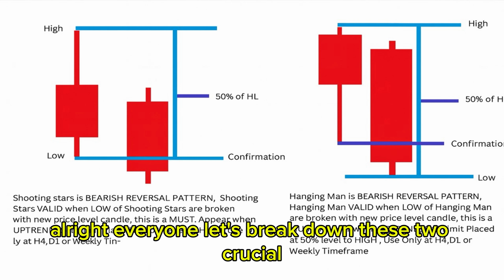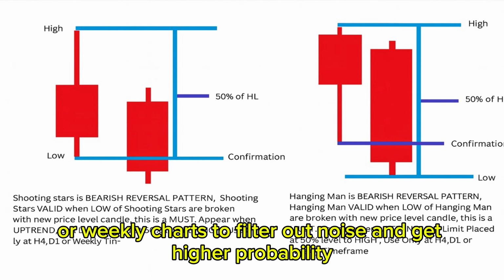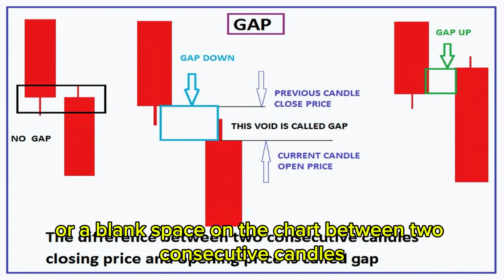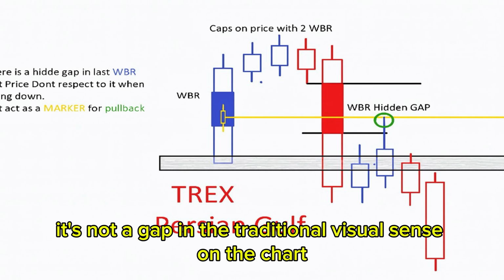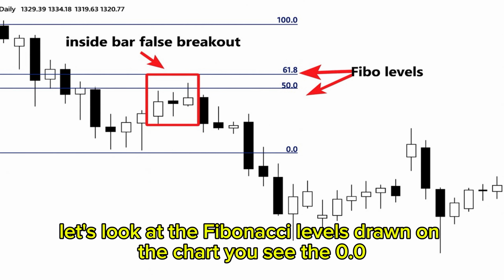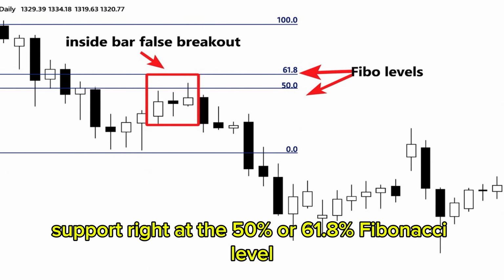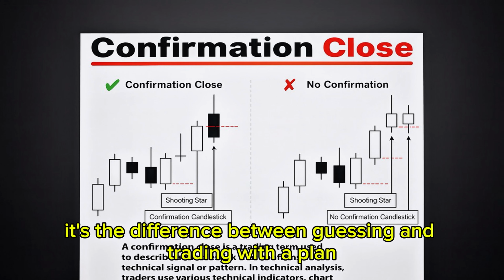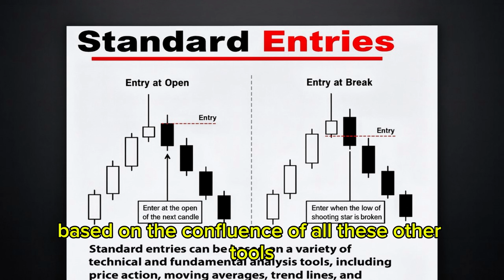“Candlestick Patterns for Beginners – Learn to Read Charts Fast”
In this beginner-friendly tutorial, you’ll learn how to read candlestick charts and understand exactly what each candle is telling you about market sentiment, trend strength, and price action.

Whether you trade Forex, Crypto, Stocks, or Indices, knowing how to read candlesticks is the foundation of technical analysis.

In this video, you’ll learn:

✔ What each candle means (Open, High, Low, Close)
✔ How bullish & bearish candlesticks form
✔ Strong reversal vs continuation candles
✔ How to identify momentum using candle size
✔ Key candlestick patterns every trader must know
✔ A simple method to read charts like a professional

This step-by-step guide makes reading candlesticks easy—even if you’re a total beginner.